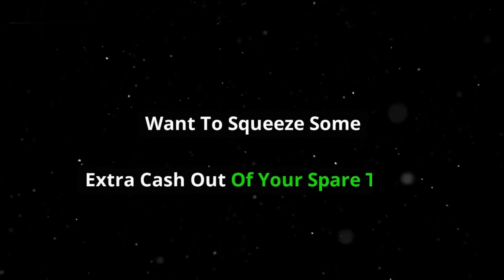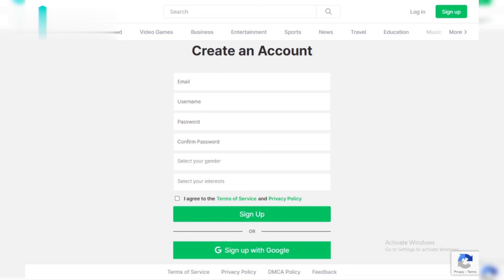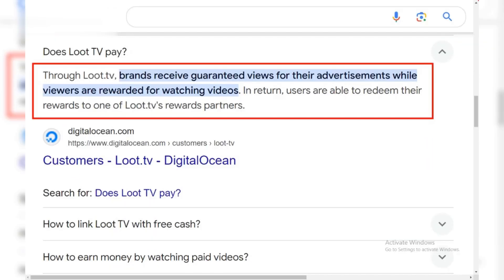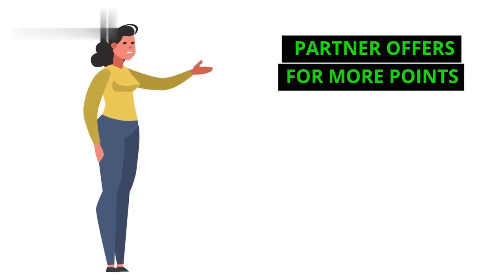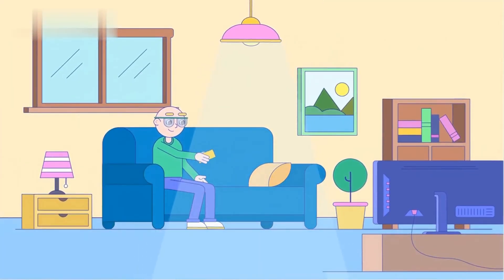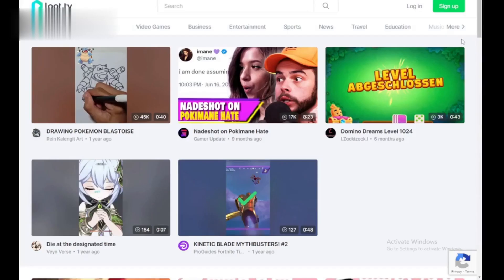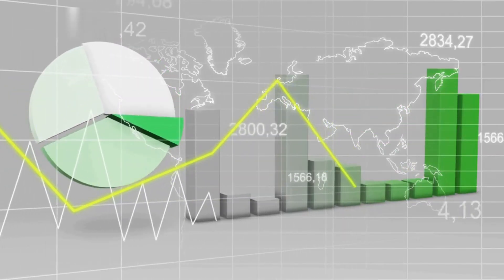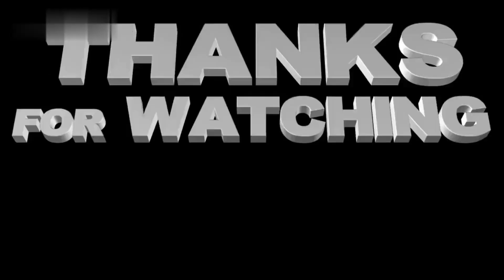How to Make Money on Loot tv || Loot tv Earn Money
In this video we will cover how to make money on loot tv. Also cover  how to withdraw from loot tv, loot.tv how to get points and much more.

Welcome to our in-depth exploration of Loot TV, where we unveil the secrets to earning money on this exciting platform. Whether you're a newcomer or a seasoned user, this video will equip you with the knowledge and strategies needed to succeed on Loot TV. From understanding the platform's features to leveraging your content effectively, we cover everything you need to know to start monetizing your efforts. Join us as we dive into the world of Loot TV and unlock the potential for financial growth. Don't miss out on this opportunity to turn your passion into profit.

Queries Solved :
how to make money on loot tv?
loot tv earn money?
how to withdraw from loot tv?
loot.tv how to get points?
is loot tv legit?